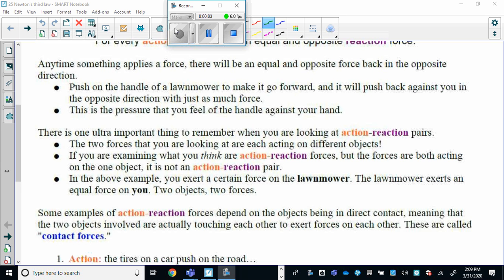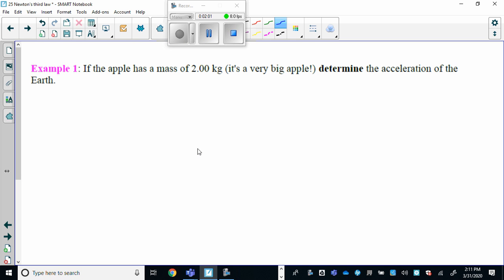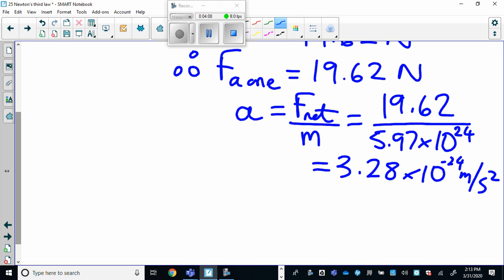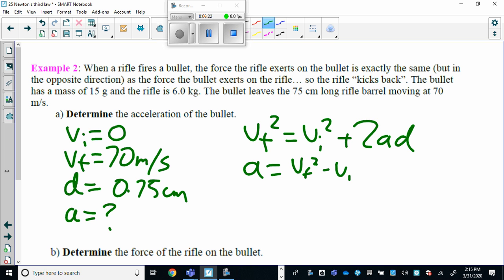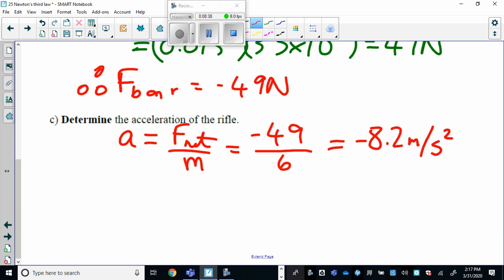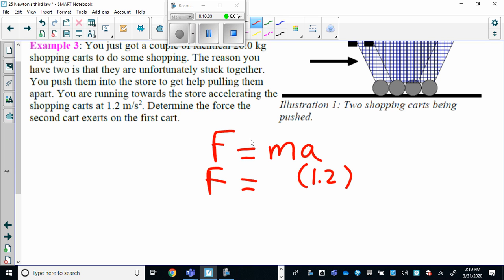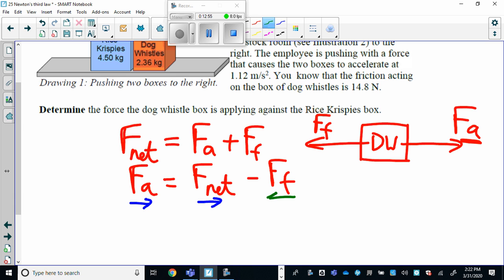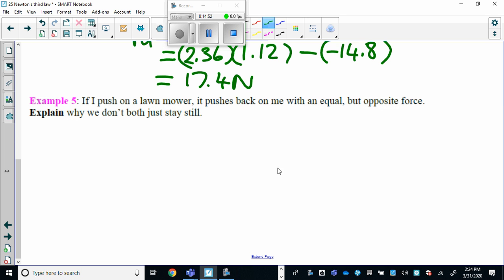Physics 20 Lesson 25